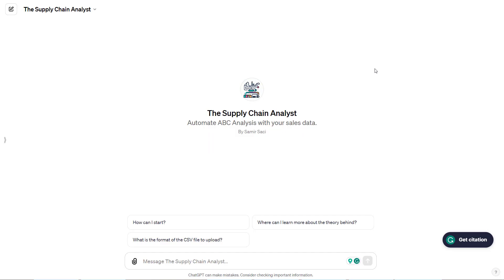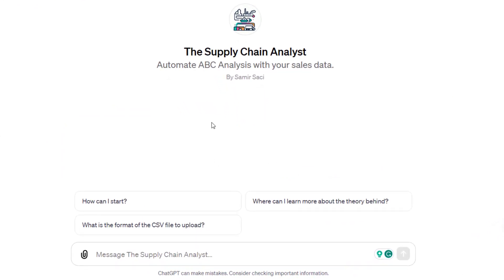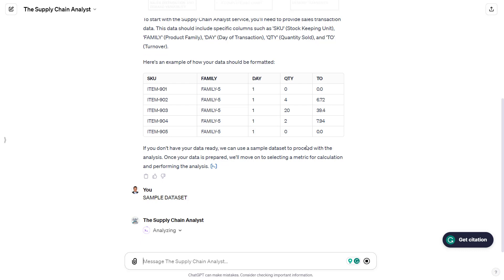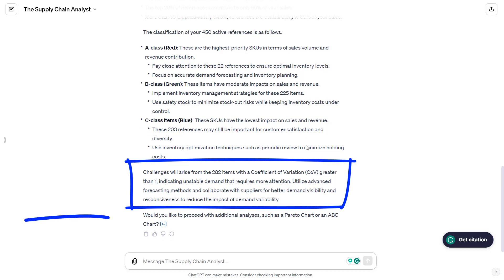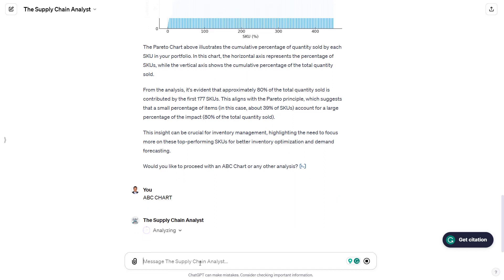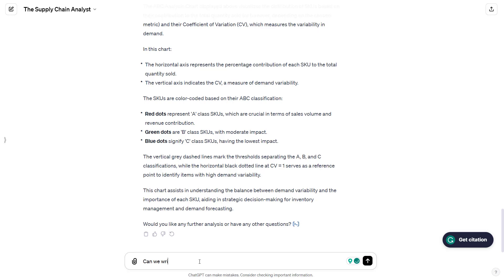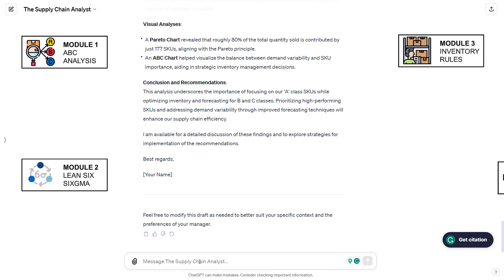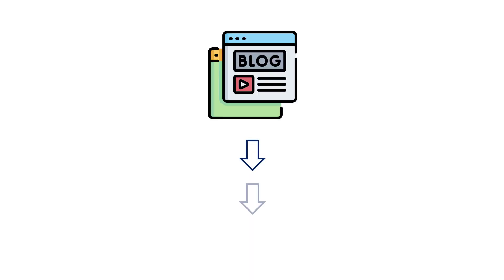Build you AI Agent for Supply Chain Analytics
🚀Find 80+ case studies of data analytics for supply chain sustainability

Discover the future of supply chain management in this latest video, where I introduce 'The Supply Chain Analyst' - a custom GPT solution revolutionising data analytics in retail.

🌟This tool automates sales analysis, categorises items, and supports ESG goals by reducing carbon footprints. Learn how to use Pareto charts for product rotation analysis and categorise items into A, B, and C classes for smarter inventory decisions.

Chapters
00:00  Interface of "The Supply Chain Analyst"
00:25 A Custom GPT for ABC & Pareto Analysis
00:40 Demo on ChatGPT
04:40 Architecture of the GPT for Supply Chain Analytics

🛒 It covers everything from using sample datasets to generating insightful charts and preparing context-rich emails.